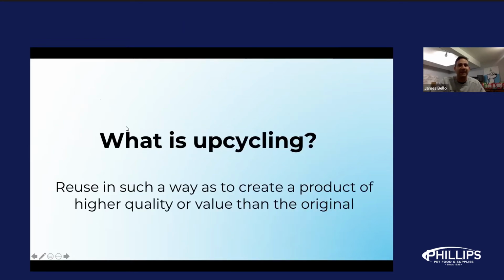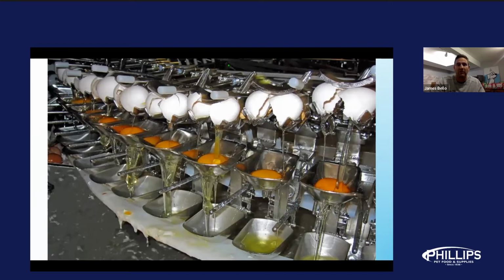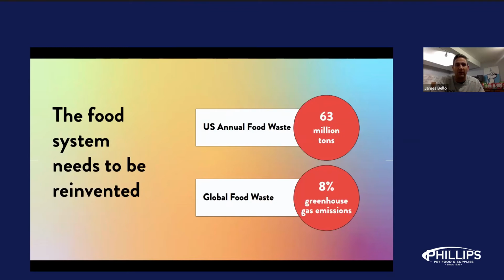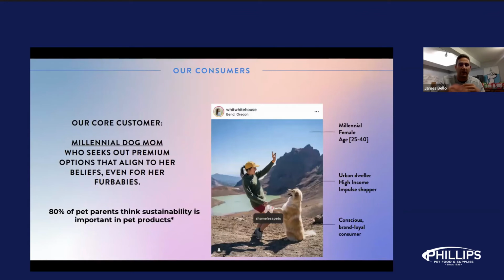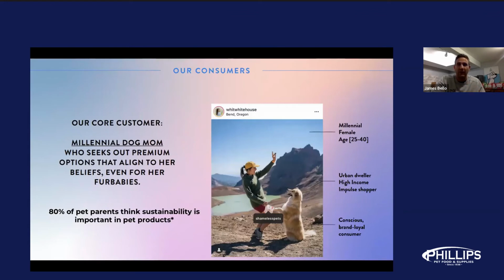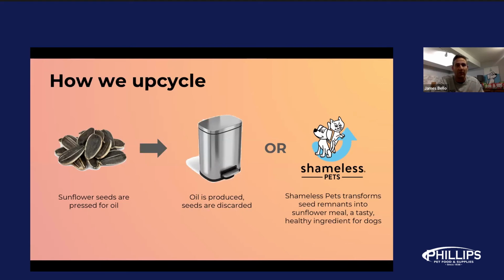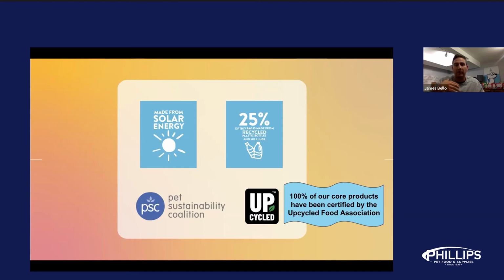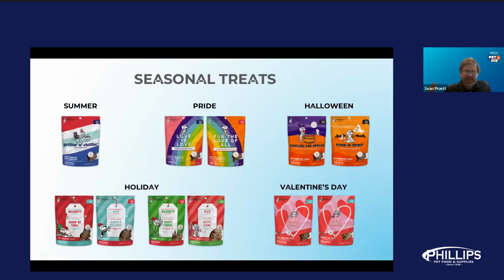Upcycling 101 - Phillips Pet Panel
Hear from Shameless CEO James Bello about what Upcycling is and how the independent pet market can grow by tapping into this sustainable product source!